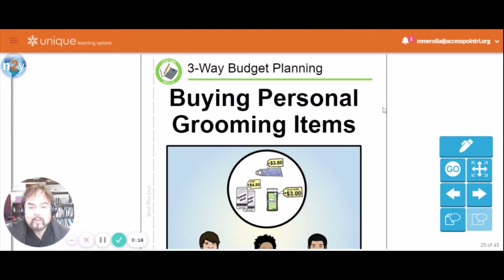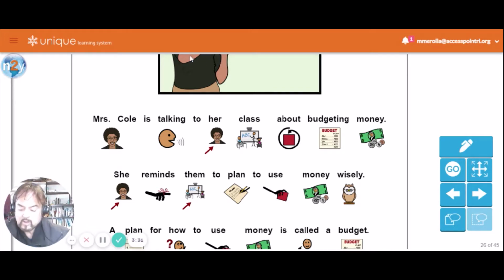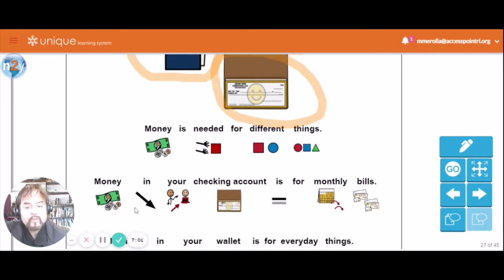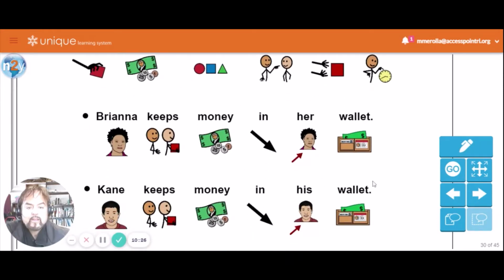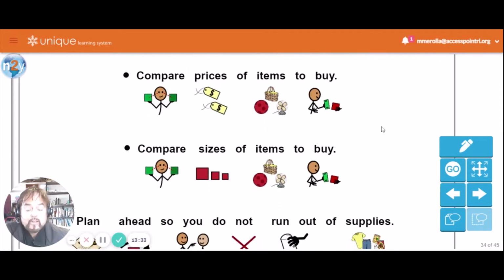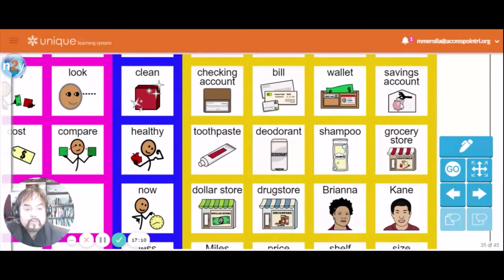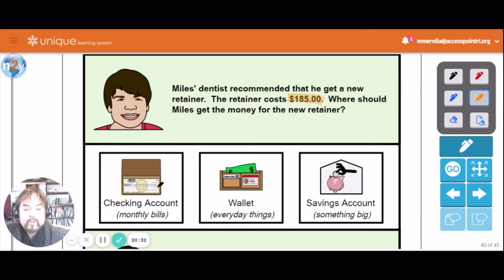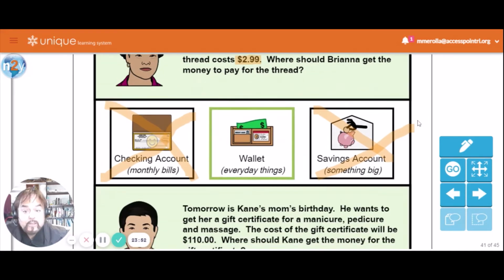3-Way Budget Planning with Mr. Matt! 1.25.21